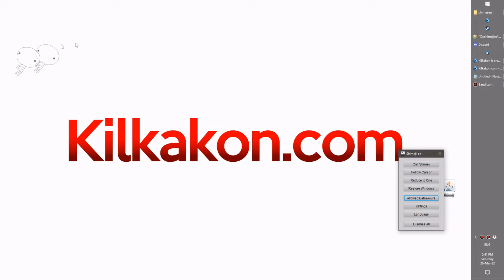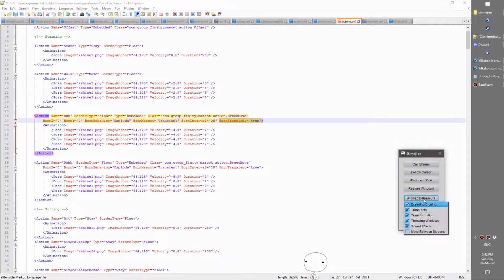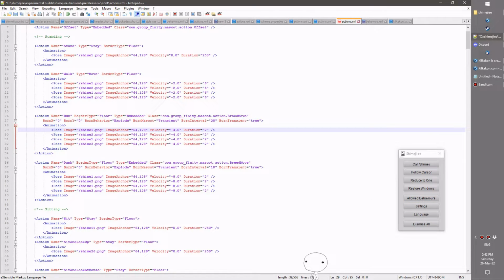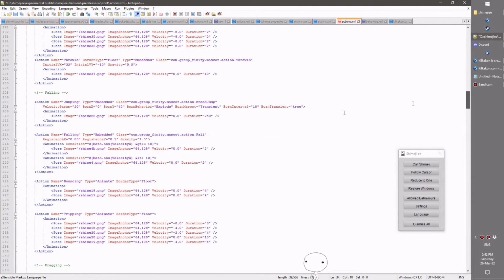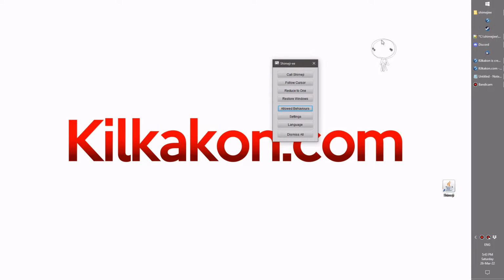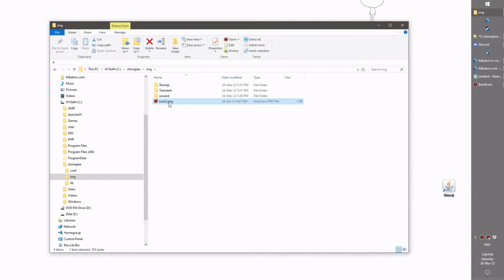TRANSIENT UPDATE! BREED ON THE MOVE! NEW SHIMEJI 1.0.18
Adding the ability to breed new shimeji while on the move, this update will unlock fancy effects for characters when jumping or running about!

Important: If you want to update an existing shimeji install, you will need to update your shimeji-ee.jar and add the new properties files into your conf directory. If the version you are upgrading is older than 1.0.11, grab the new jar in the lib folder as well! It will not work without these files!

Thanks to all the community members who submitted translations for me to include!